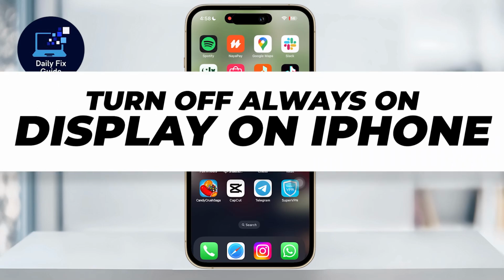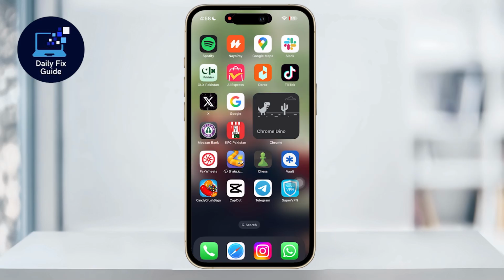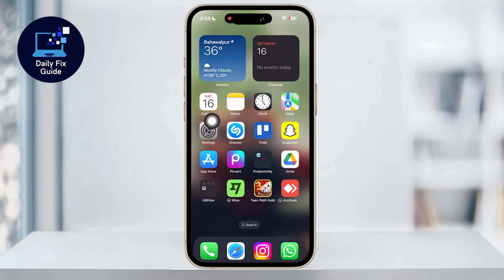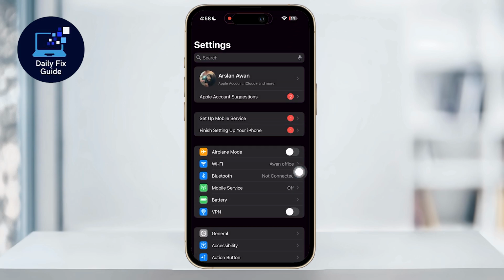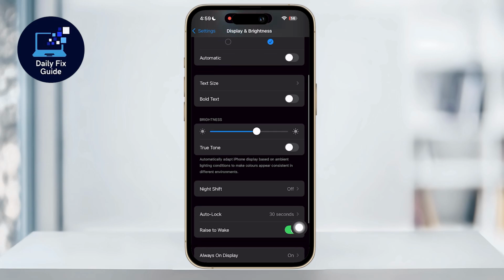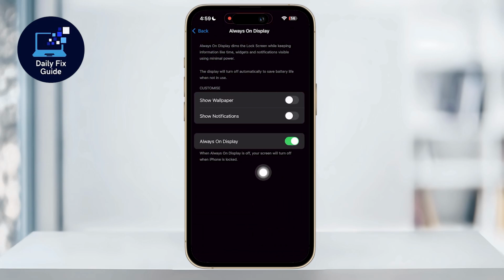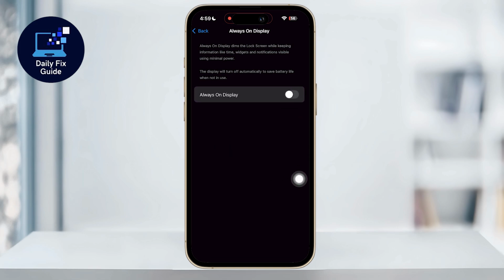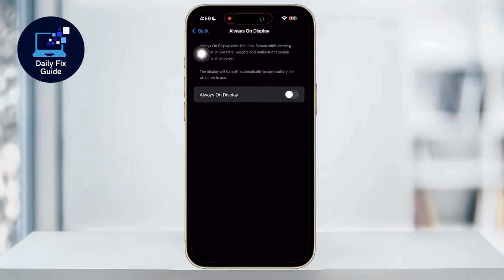How To Turn Off Always On Display on iPhone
Learn how to easily turn off the Always On Display feature on your iPhone to save battery and reduce distractions. Follow this simple step-by-step guide for iOS 2025.